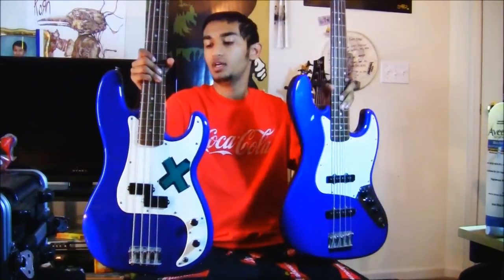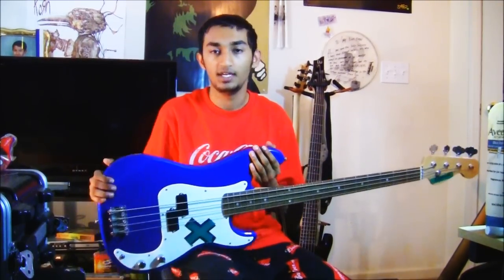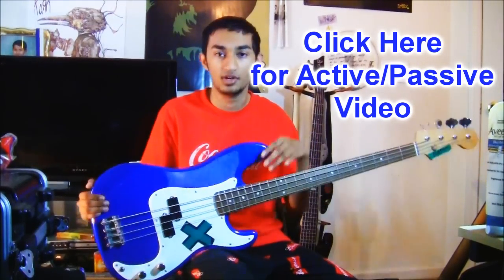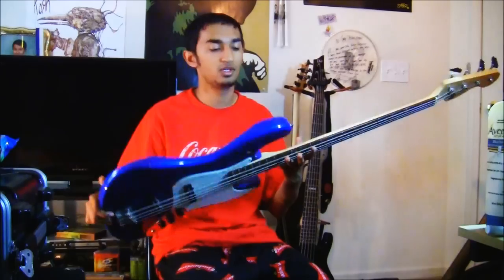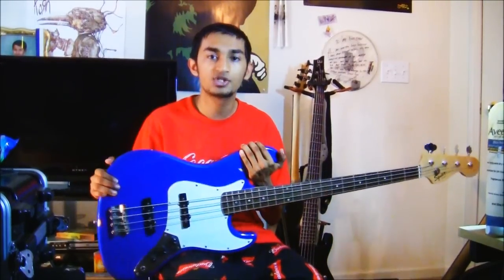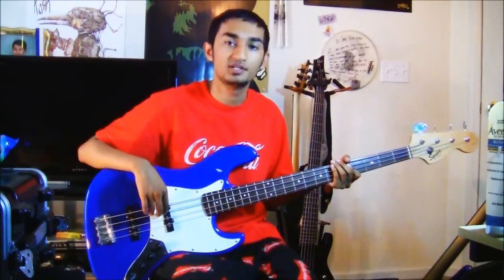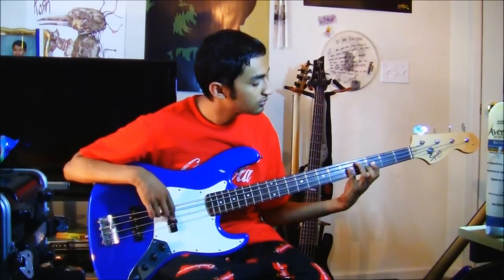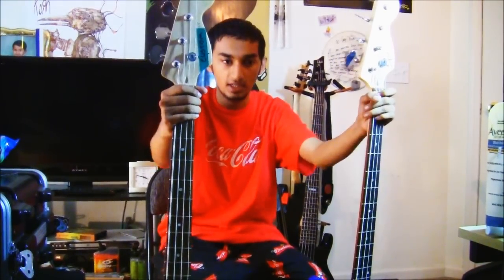Precision Bass vs Jazz Bass (Comparison, Explanation)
These are the world's two most famous basses. Ever since the beginning, The P bass and J bass have been rocking the stage and studios. Each of them is a great instrument by itself. Having said all that, whats the difference between the two? What makes an artist choose one over the other? Here, I try to show you what the main differences are between the P bass and J bass. One is not better than the other, but they cover two sides of a spectrum.

** Just because they are not Fender basses does not mean this comparison is invalid. Sure Fenders are the original designers and manufacturers of the basses, but Squier is based off of Fender. The design and idea are the same. The quality is the only factor incomparable but is irrelevant my this video. ALL COMMENTS WHINING ABOUT THIS VIDEO NOT CONTAINING FENDERS WILL BE DELETED.

** There are A LOT of other things I didn't cover in this video. Every little bit helps in informing YouTube about how different these two are.